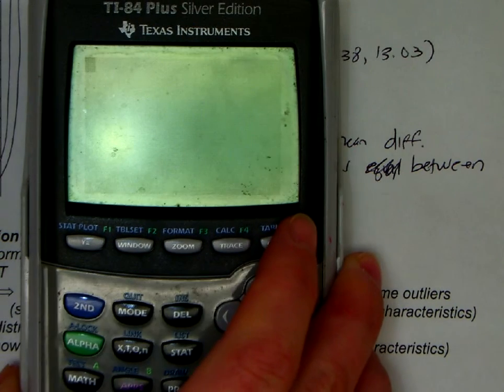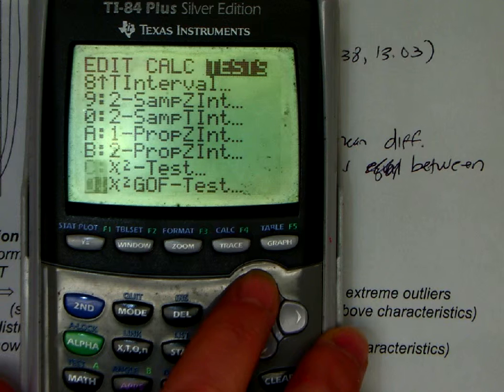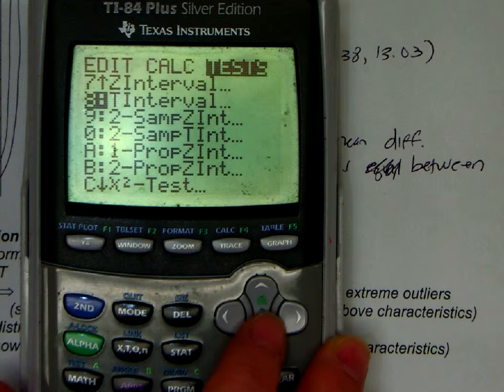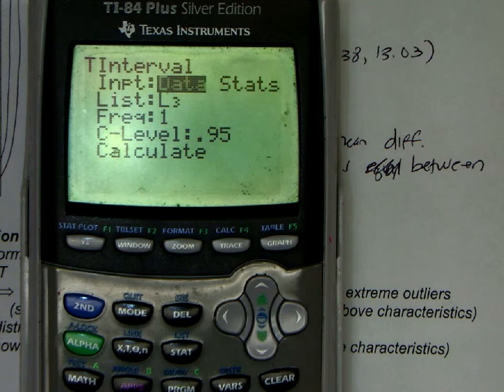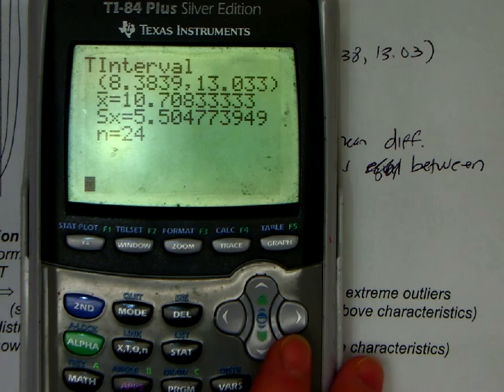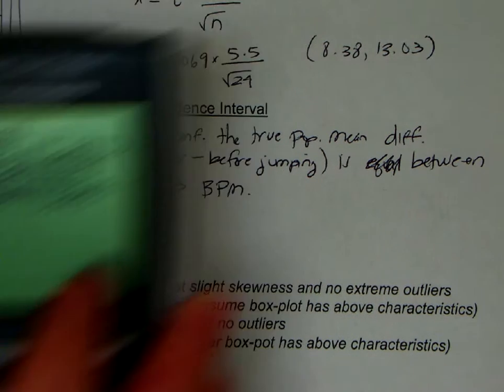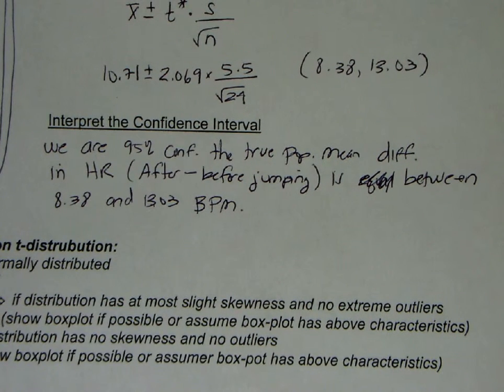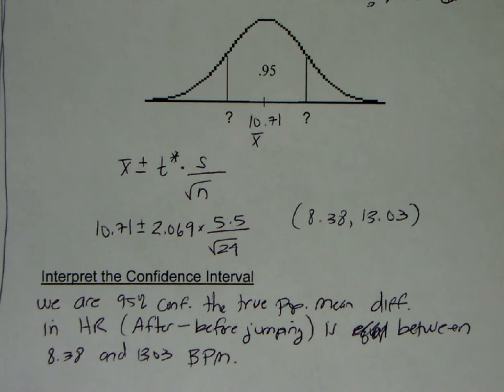5b matched pairs t CI